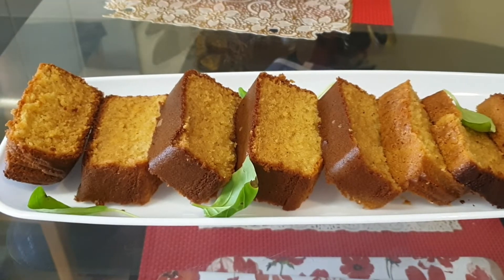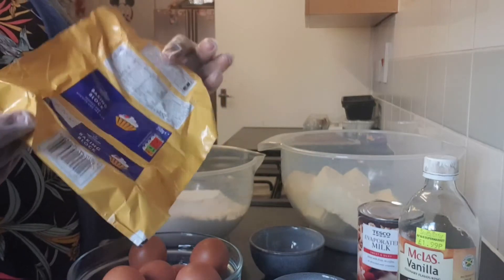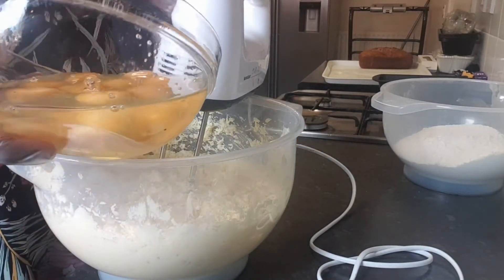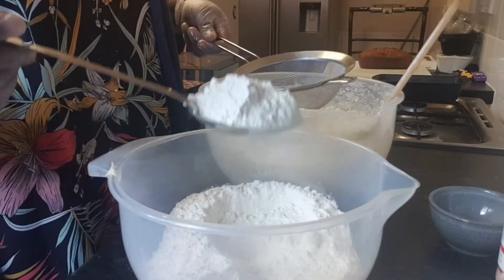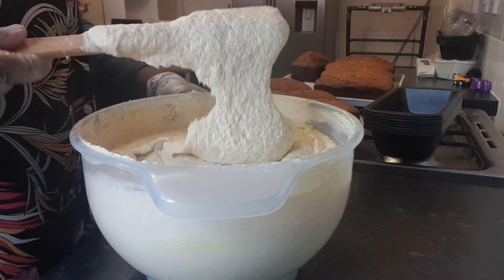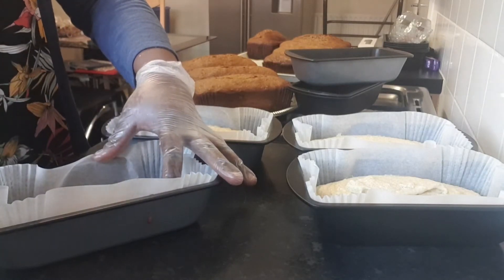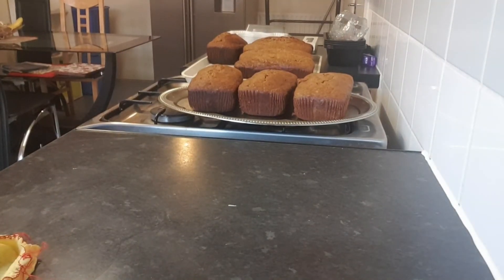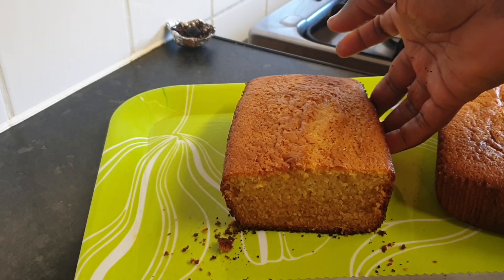How to make rich cake